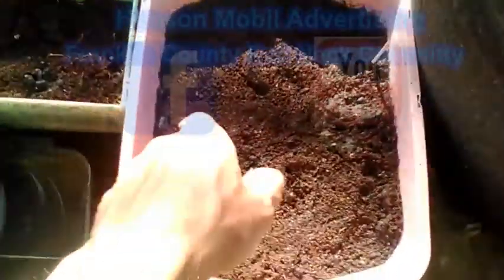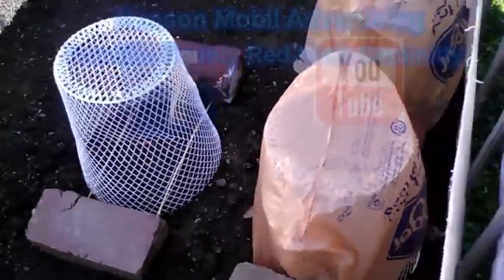Robert's Reviews (Planting)